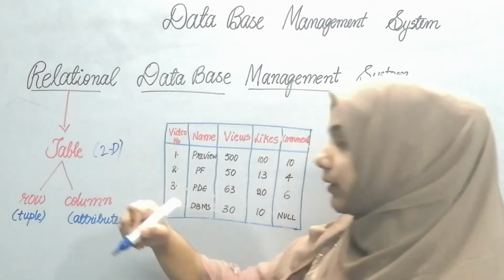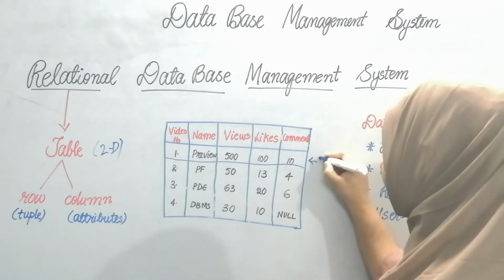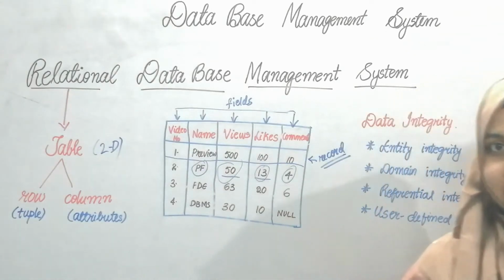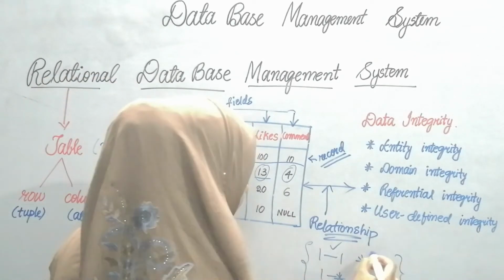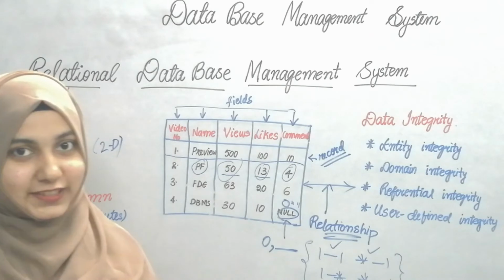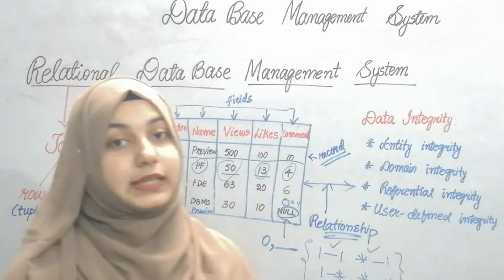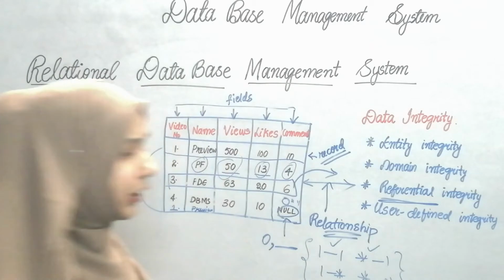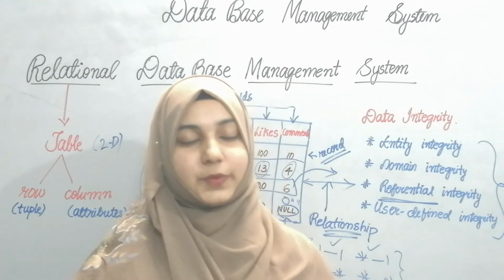Lec-6: RDBMS | Database Management System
RDBMS stands for Relational Database Management System. It refers to the database that uses a structure format, using rows and columns.
To know more about RDBMS watch the video till the end.